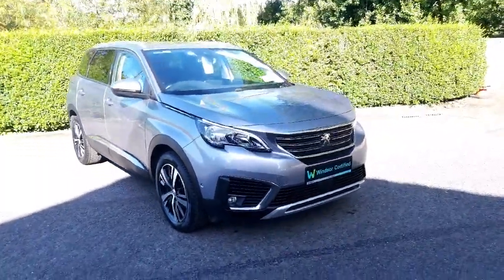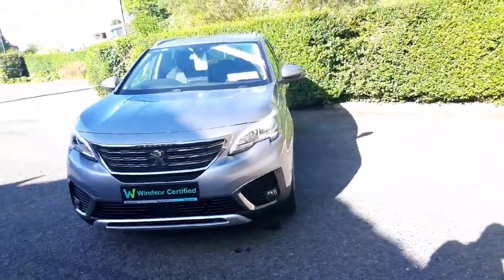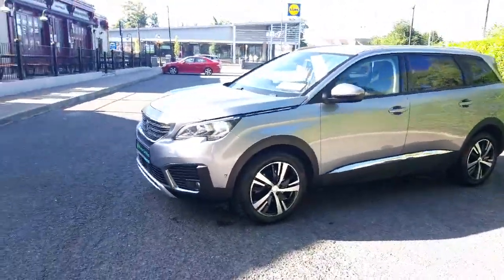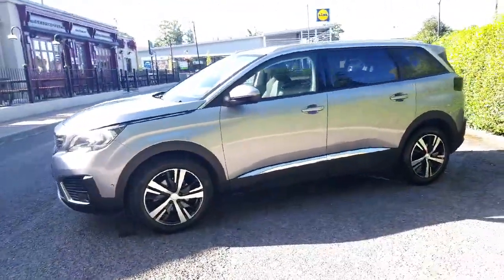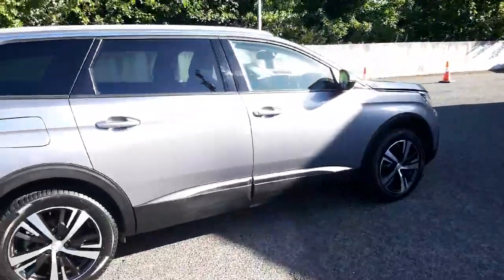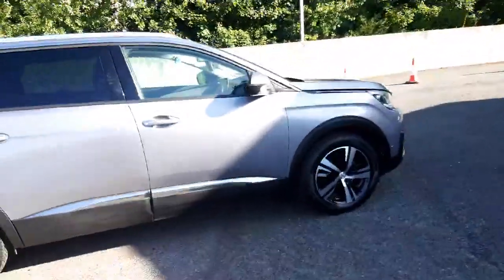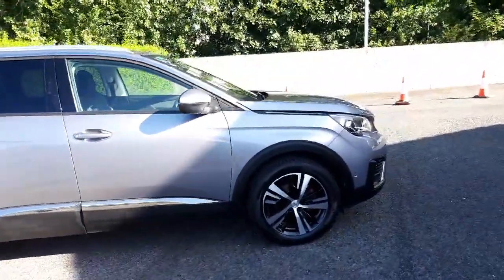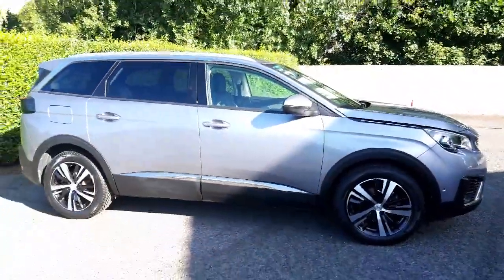201D1604 - 2020 Peugeot 5008 1.2 PureTech 130bhp Auto Allure RefId: 513154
This video was uploaded by winclonnis on 14 Aug 2024. Please contact sales for more details